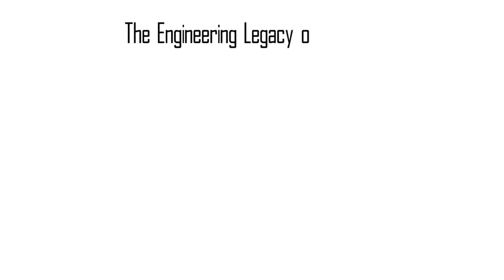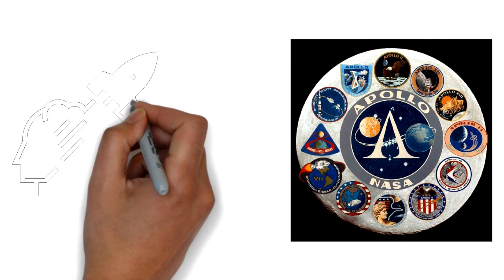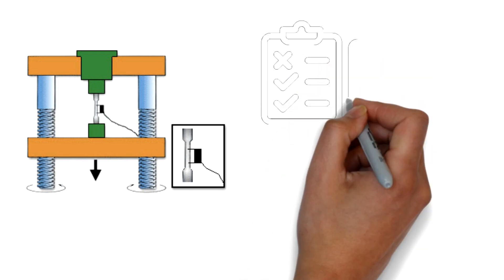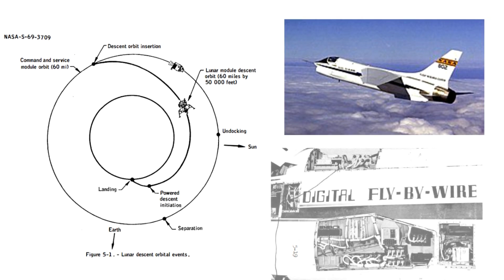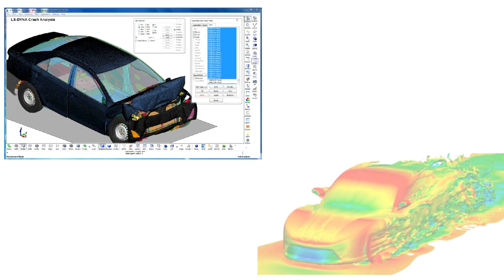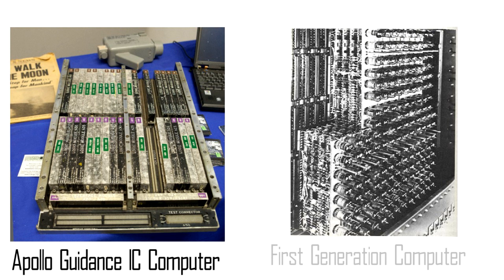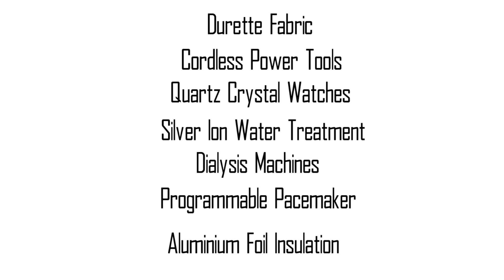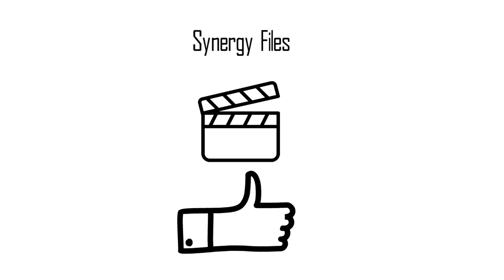The Engineering Legacy of Apollo 11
In this video we look at the rich engineering legacy of the Apollo missions in general and lunar landing in particular.  In other words NASA's Apollo program became the lab or the modern economy of today.

Thus landing on the moon was one thing, but what we have achieved collectively in progressing towards that goal is also truly remarkable.